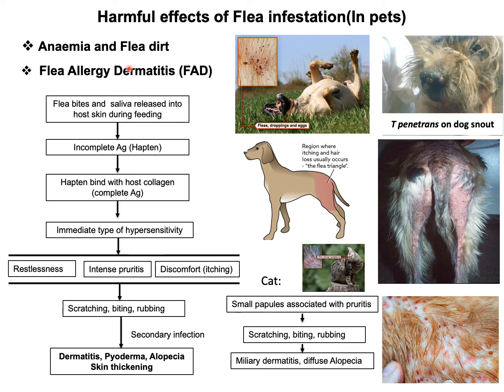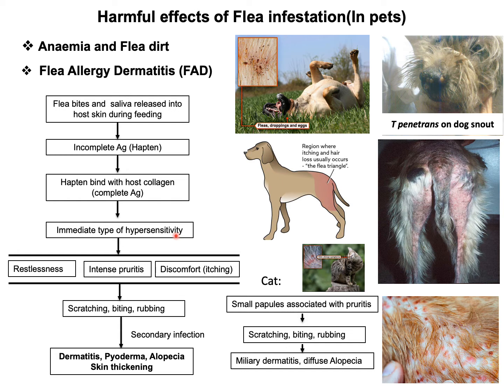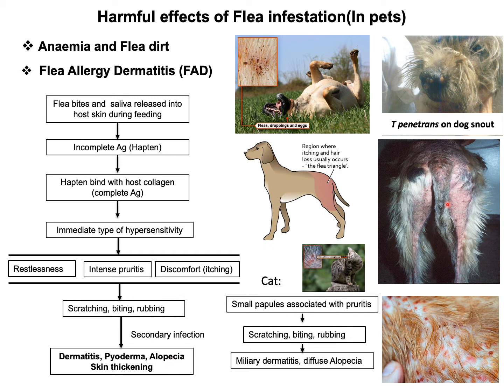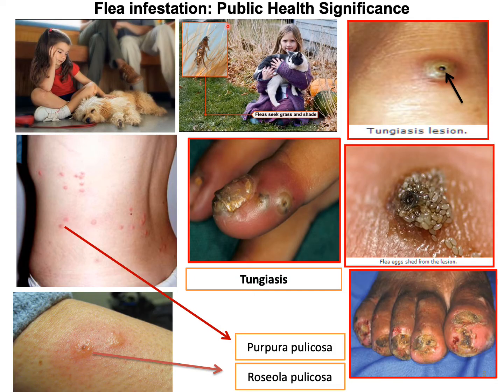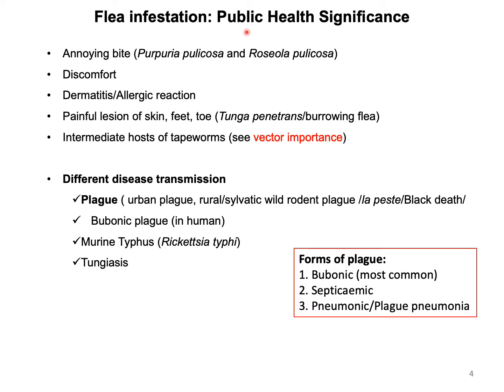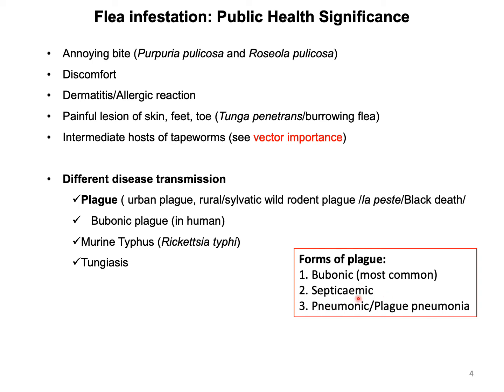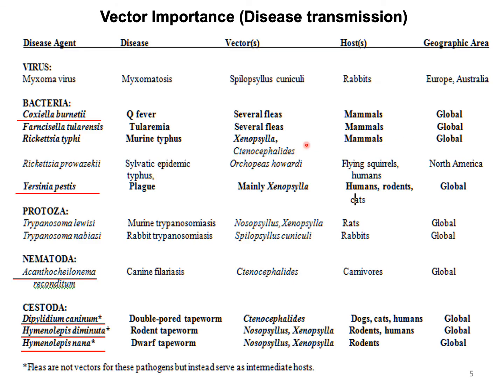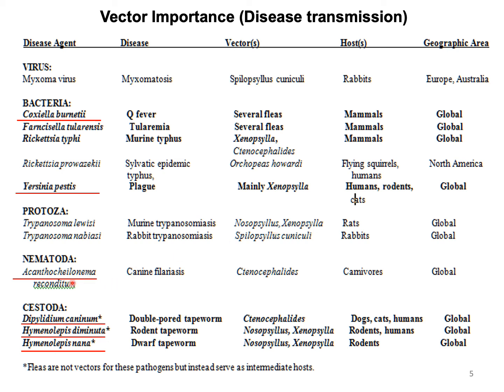Harmful effects of Flea infestation